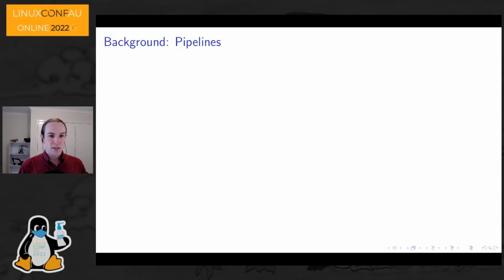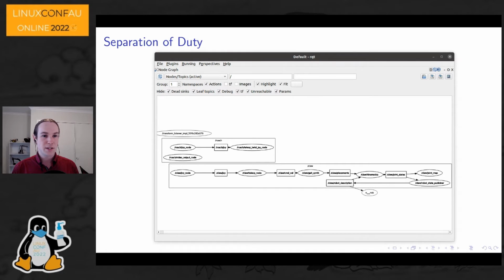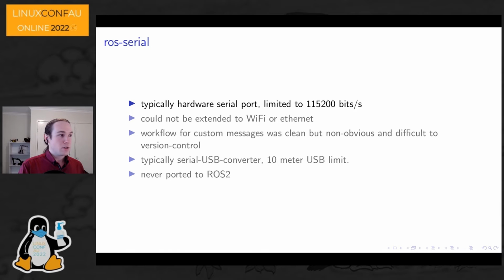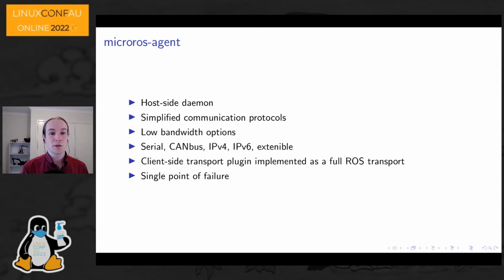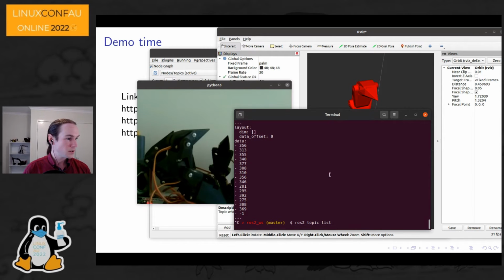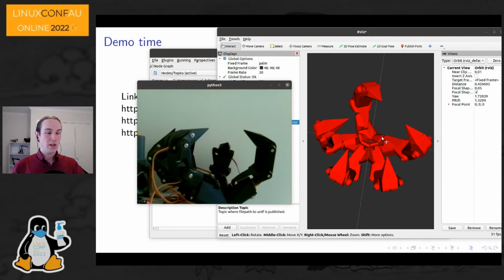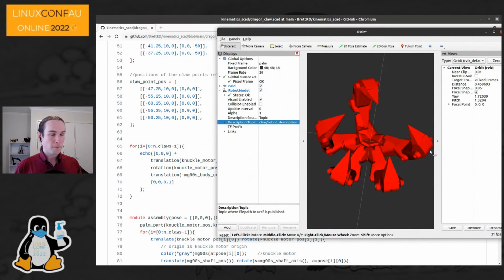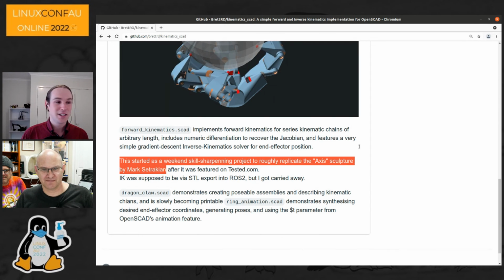MicroROS, combining advanced robotics and low-cost embedded systems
(Brett Downing) ROS is the open-source robotics toolkit that has powered robots in academia for the last decade;
Micro-ROS allows nearly seamless integration of ROS tools into micro-controller frameworks including Arduino.
In this talk, Brett will demonstrate some of the capabilities of Micro-ROS, linking state-of-the-art software to some of the cheapest hardware on the market

Fri Jan 14 11:30:00 2022 at Kaya Theatre